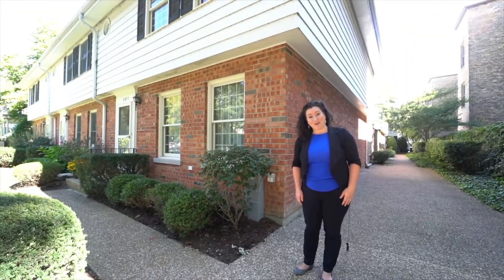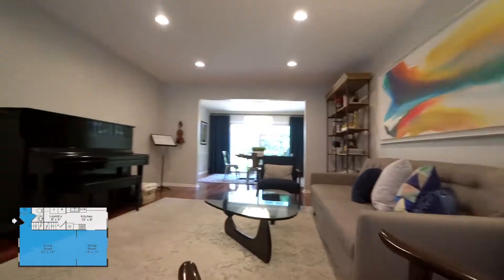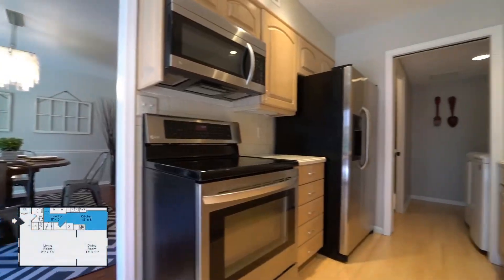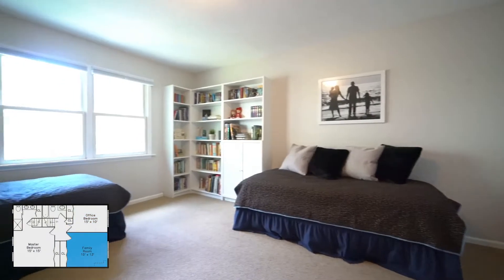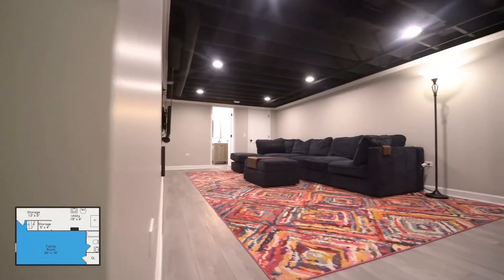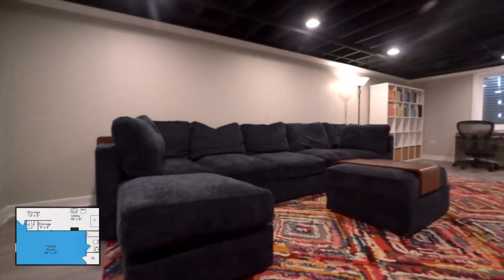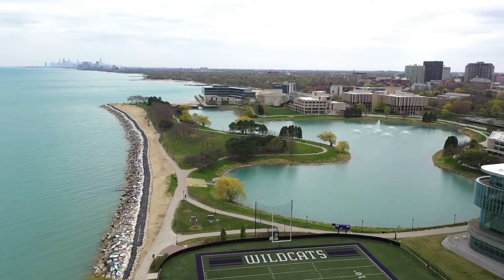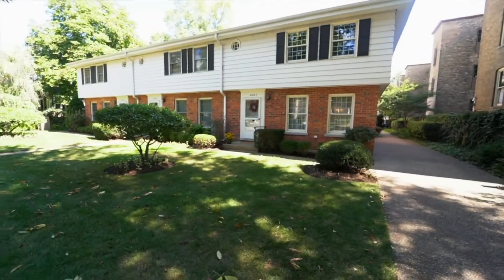2107 Sherman Avenue C, Evanston, IL 60201